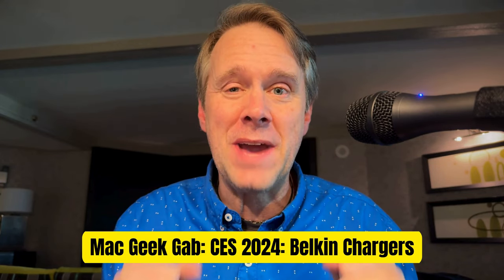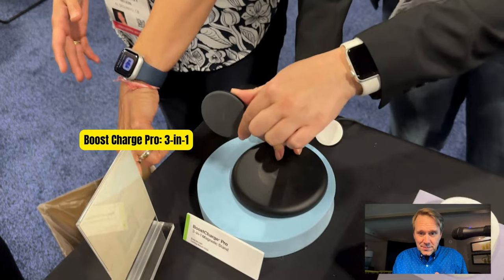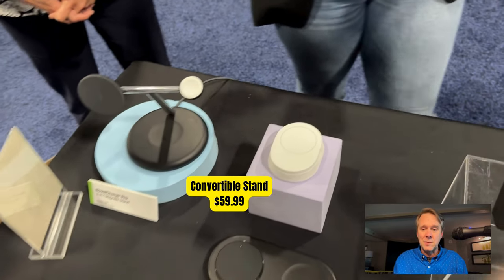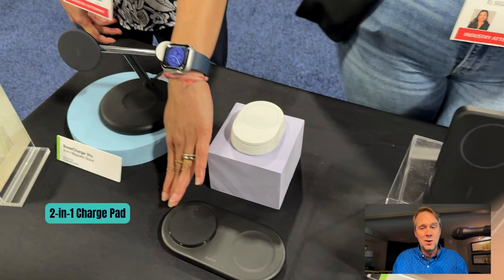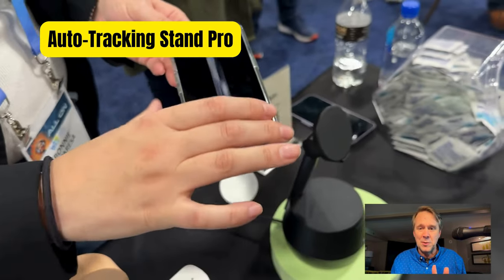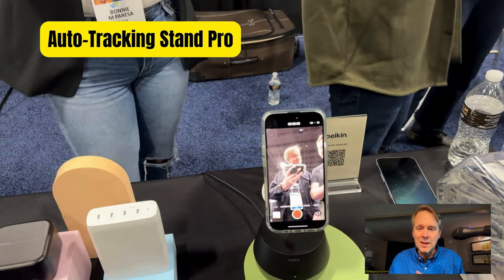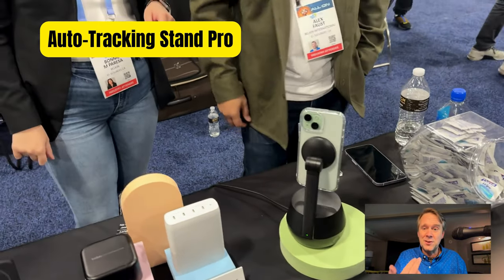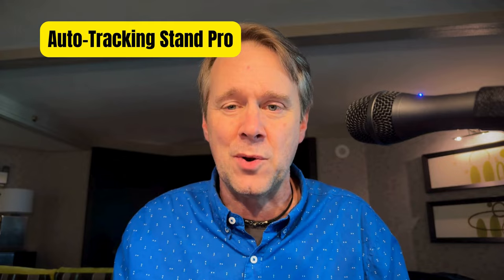CES 2024 Exclusive: First-Look At Belkin's New Gadgets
🚀 Join Dave Hamilton from Mac Geek Gab at the electrifying CES 2024 in Las Vegas! In this exclusive segment, we dive into the latest innovations from @Belkin showcasing a lineup of chargers and stands that are set to revolutionize how we power our devices.

🔌 Featured Products:
Belkin Boost Charge Pro 3-in-1: A versatile charger that twists and turns to fit your needs.

Convertible Stand: A compact and efficient solution priced at $59.99, including a power supply.

2-in-1 Charge Pad: For $79.99, get this handy charging pad, complete with its own power supply.

Belkin Battery Packs: Ranging from 5K to 10K, these packs keep your devices powered on the go.

Belkin Auto Tracking Stand Pro: Priced at $179.99, this innovative stand tracks your movements, ensuring you're always in frame – coming this summer!

🎥 Highlights:
Explore the functionalities and pricing of each product.
Discover the magic behind the Auto Tracking Stand Pro – watch it follow Dave's movements in real time!
Get a glimpse of the future of charging technology.

👍 Why Watch?
Stay ahead of the tech curve with insights from our host, Dave Hamilton.
Learn about the latest in charging tech and portable power solutions.
Get a first-hand look at Belkin's newest innovations.

🔔 Don't forget:
Big thanks to our coverage sponsors CCC, Backup Collide, and Mac Updater.
Remember, "Don't Get Caught" without the latest in tech – follow us for more!